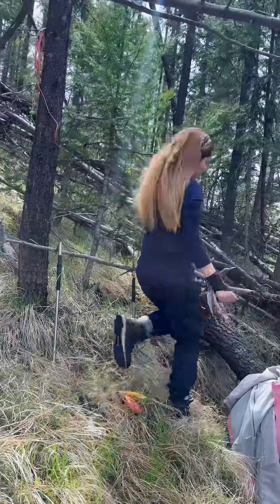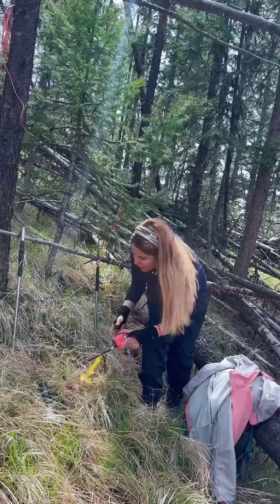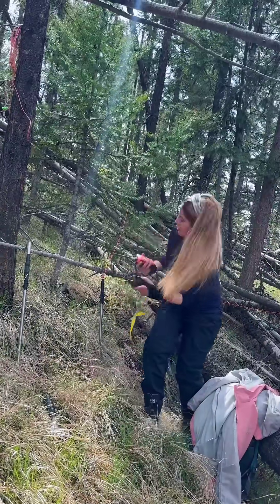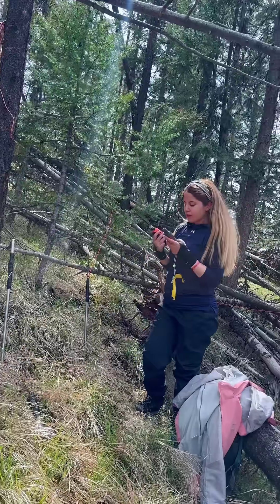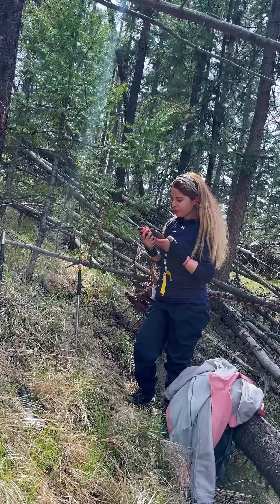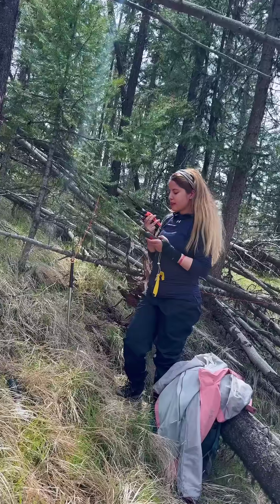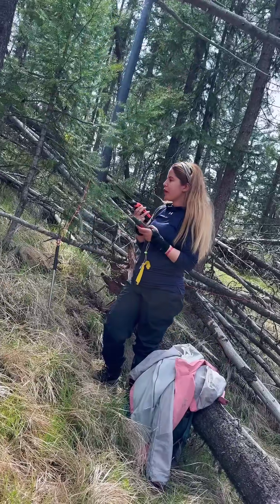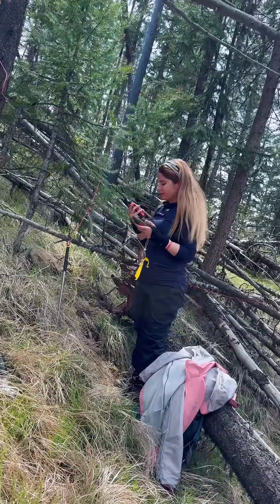Another Day in the Field – IP Survey & Electrode Setup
Another full day of fieldwork with Alex!
We continued our IP survey — setting up electrodes, hammering them into the ground, and making sure each one had good contact.
I also showed how we connected the electrodes to the mother line to ensure proper data flow.
Tiring but rewarding!